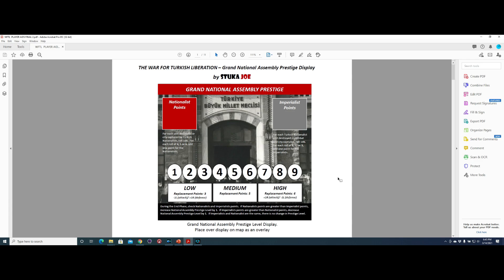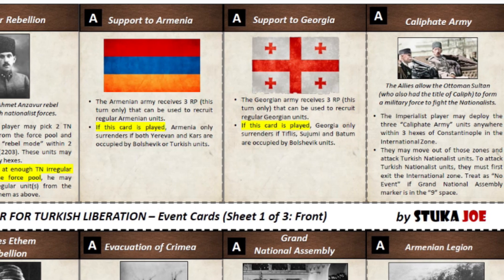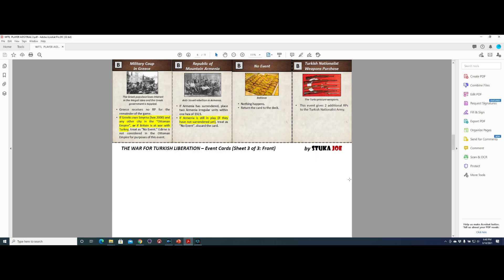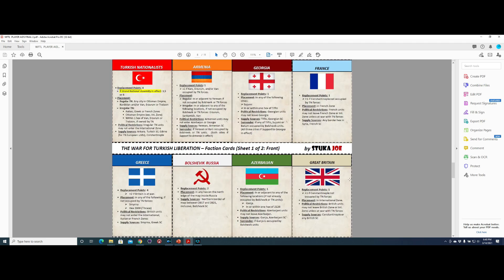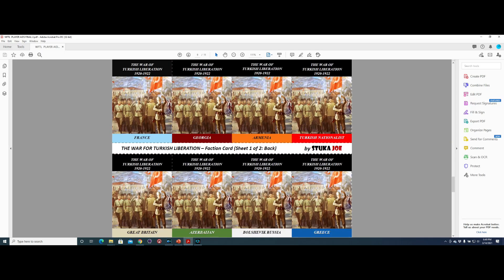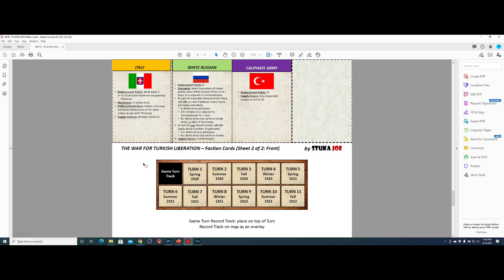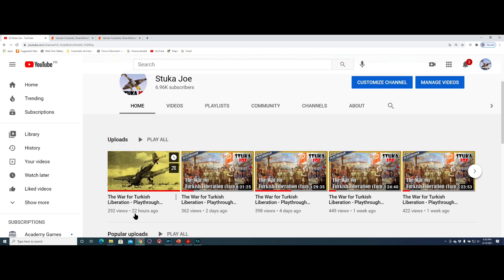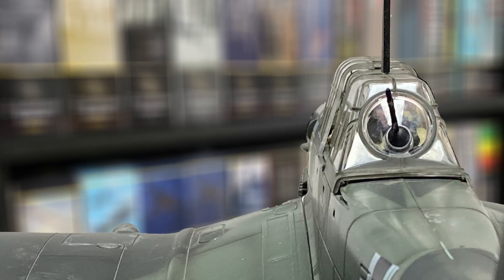Event and Faction Cards for The War for Turkish Liberation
Event and Faction Cards and Displays for The War for Turkish Liberation, a game designed by Javier Romero and published in Strategy & Tactics magazine, number 309, in 2018. Here's the link for the cards in BGG:

If you see anything that needs correcting, please let me know.